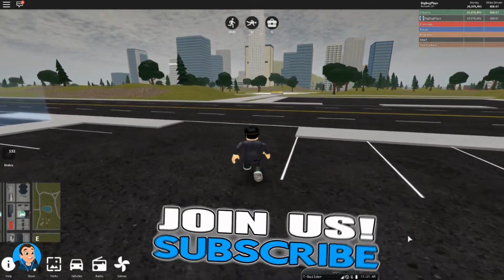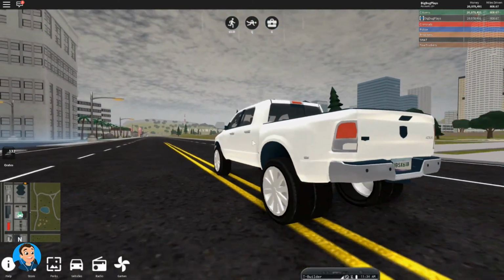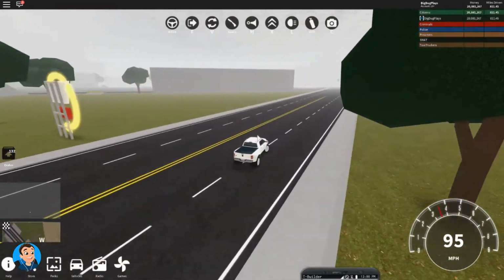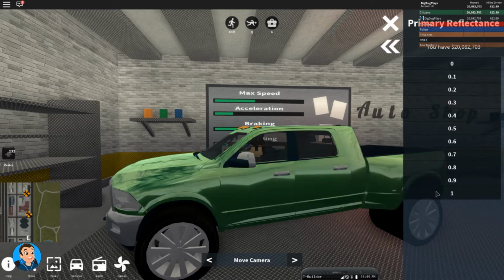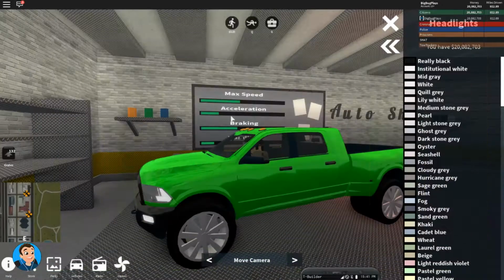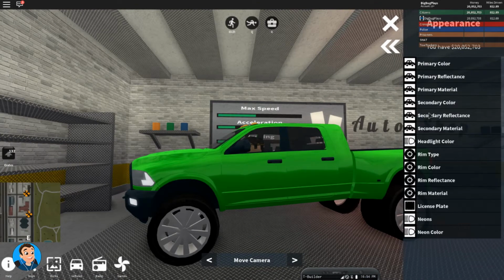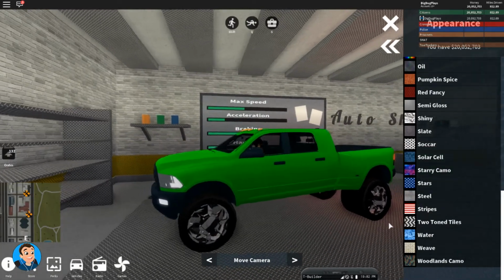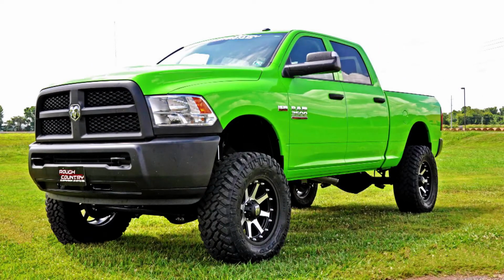Another ROBLOX vs Real Life in Roblox Vehicle Simulator this time with the Dodge Ram 3500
Today we're testing out the Dodge Ram 3500 in Roblox Vehicle Simulator AND we're making it as close to real life as possible! How do you think we did? ;)

Roblox Vehicle Simulator is a very slick driving simulator where you can buy, customize, and race real world cars

Thanks so much Peoplez!